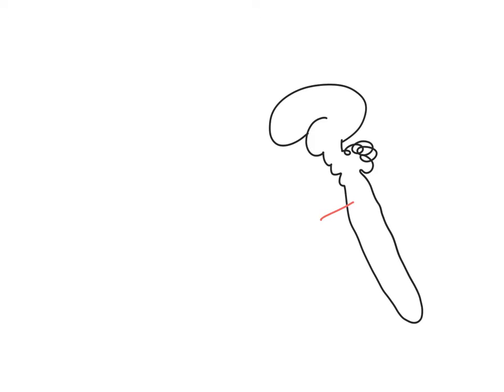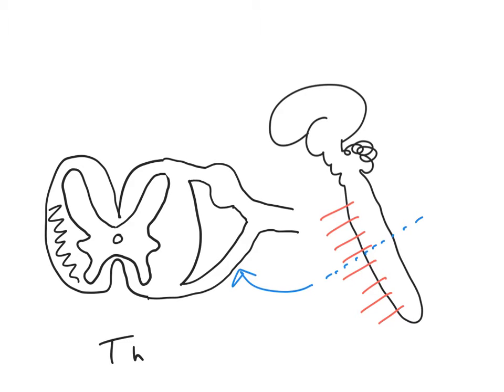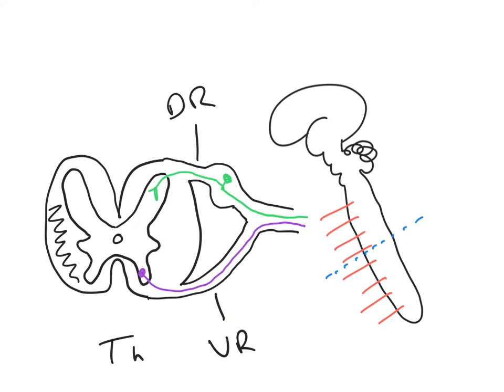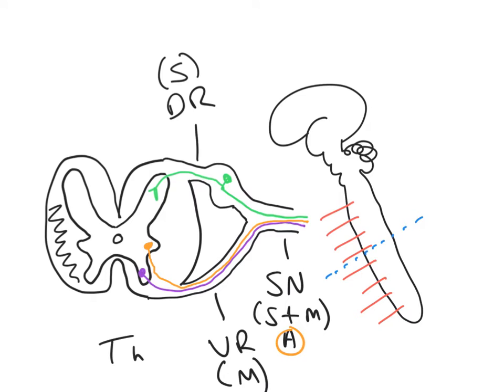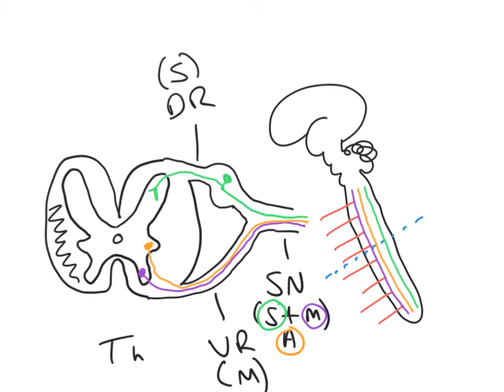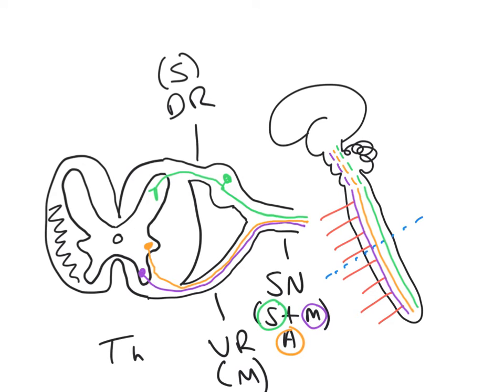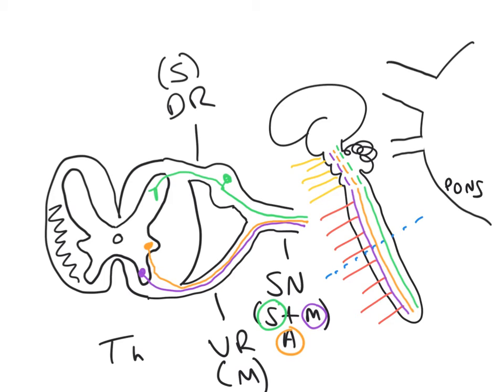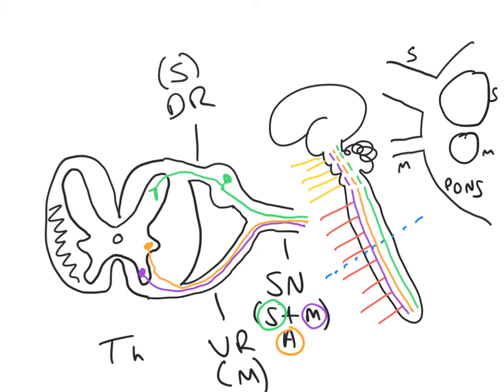Core principles of cranial nerve wiring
Some fundamental principles underlying the organisation of cranial nerves and their homologies with the spinal nerves.